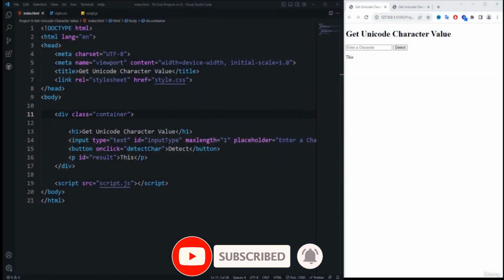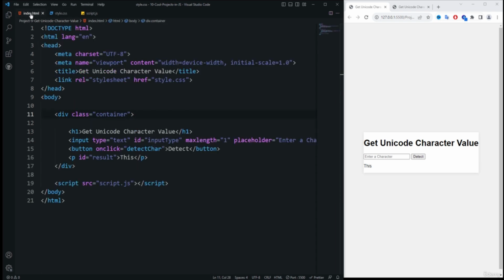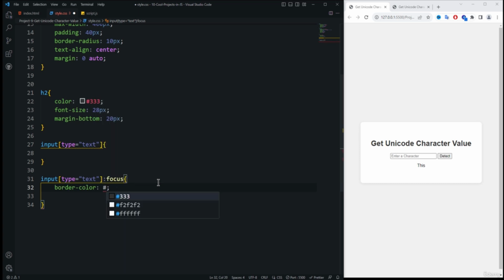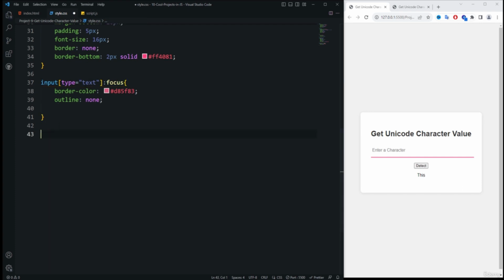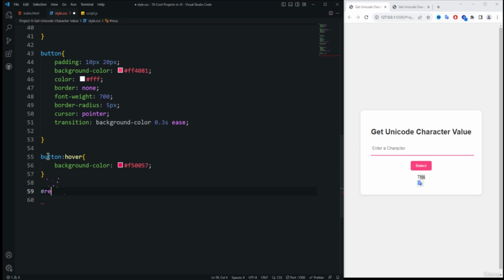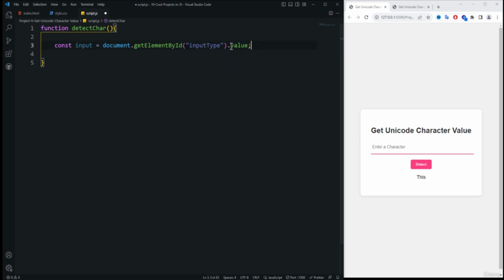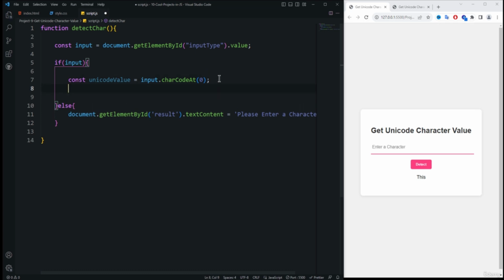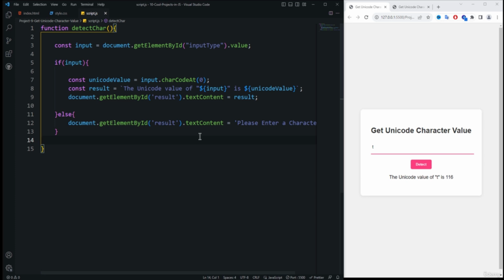JavaScript in Action! 🔥 10 Projects in 10 Days for Beginners l Online Learner's l Part - 21